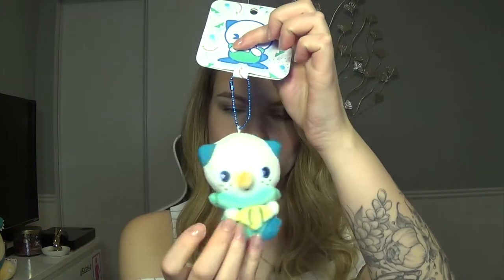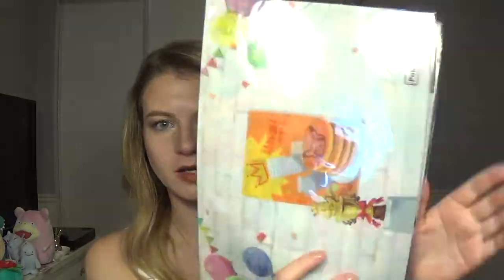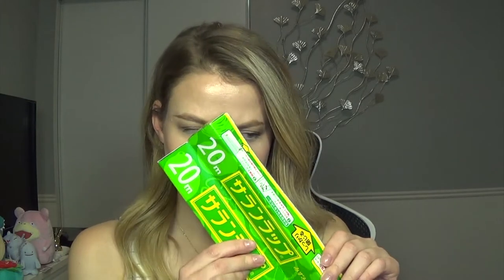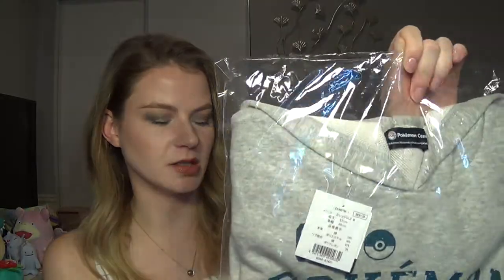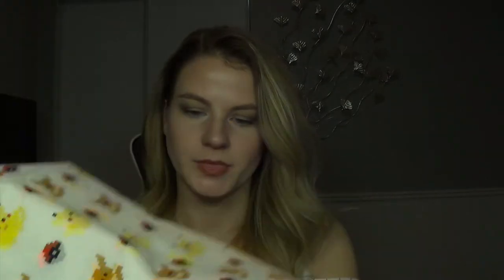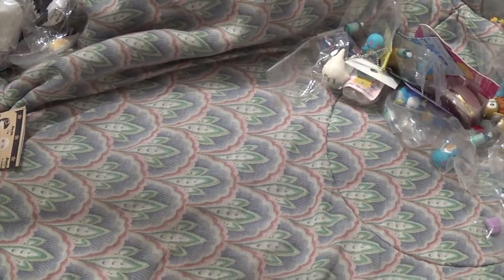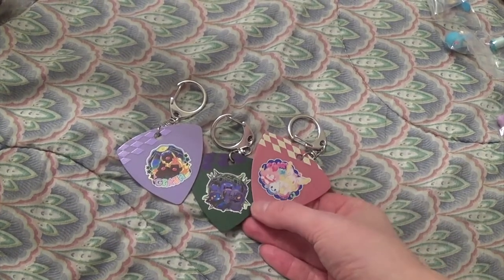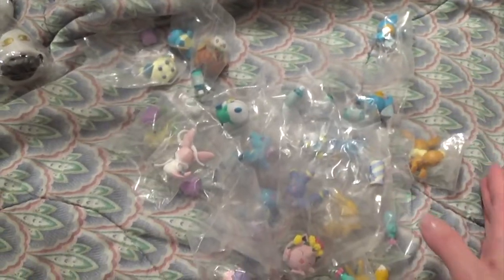HUGE JAPAN HAUL | Pokemon, Stationery, Gacha +more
I swear, that dot on my nostril is not a boogie, it's a flake of dry skin.

$4.95 A Pair For New Customers

ACD9770

$5 off Korean skincare & makeup on Wishtrend, use code 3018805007